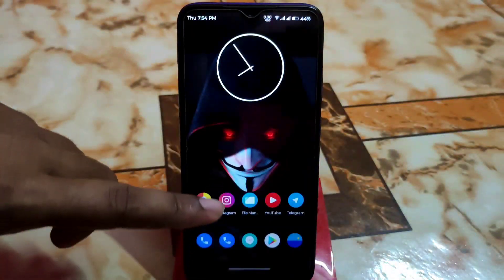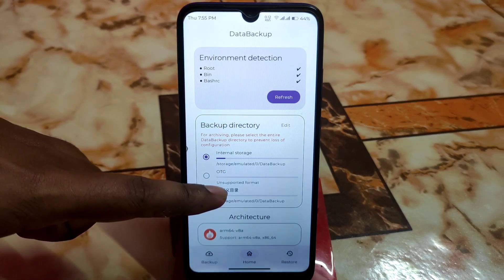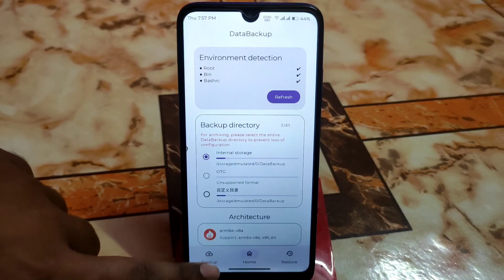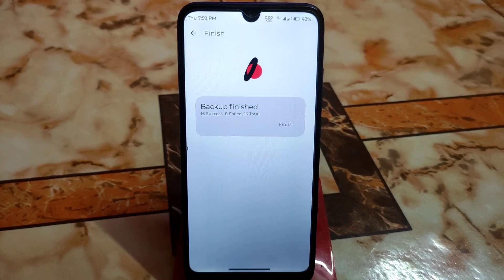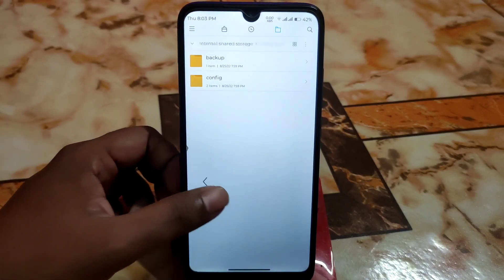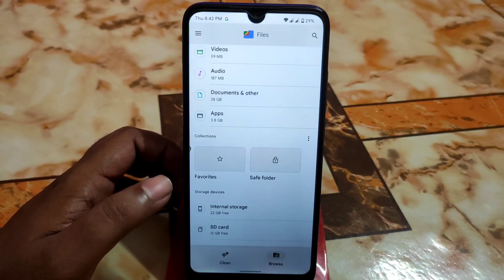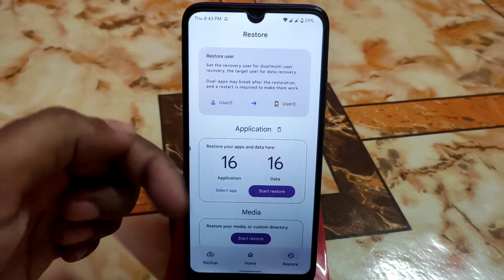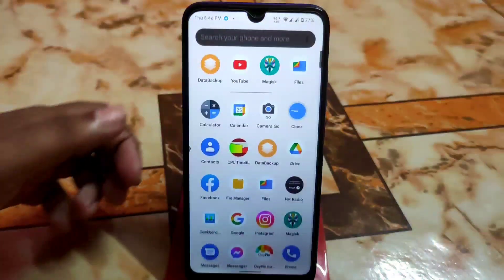DataBackup Another Best Apps,Data,Media files Backup Application|Better than Migrate & Swift Backup?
DataBackup another best data backup application for android.How to backup data and apps using data backup.DataBackup full tutorial.Data backup app alternative of migrate and swift backup.
In This video i will show you guys how to install databackup application and take backup of apps and data and how to restore files after flashing a new rom.